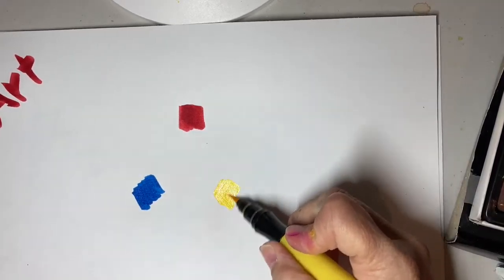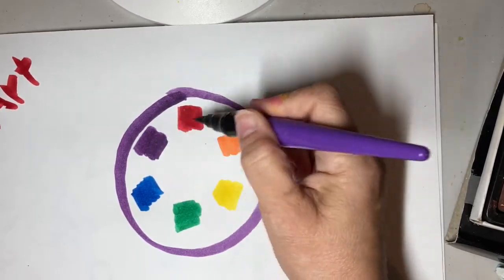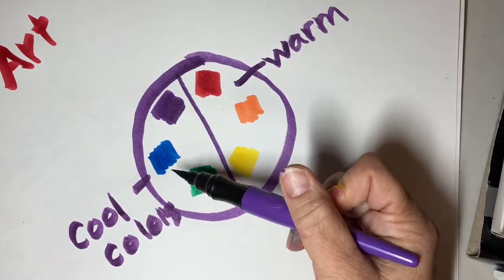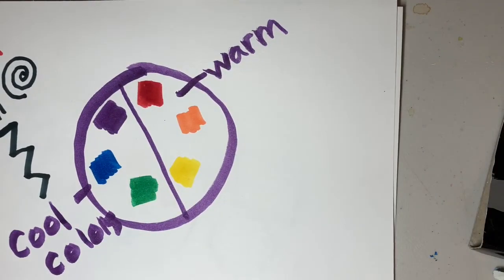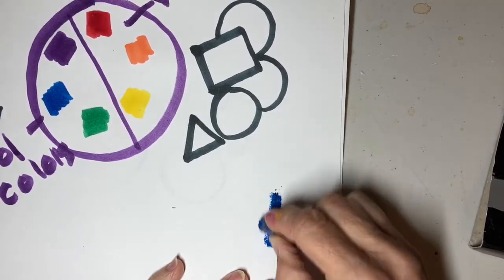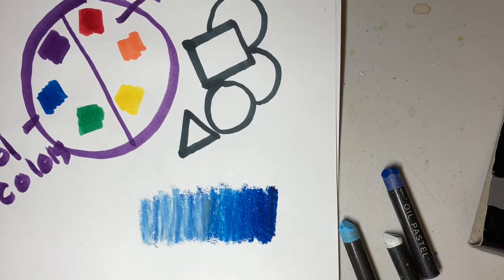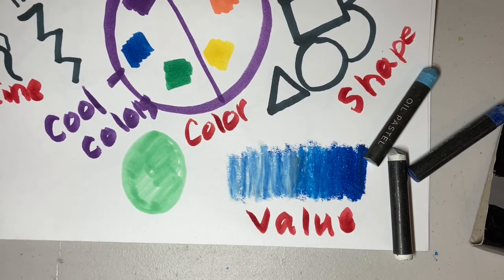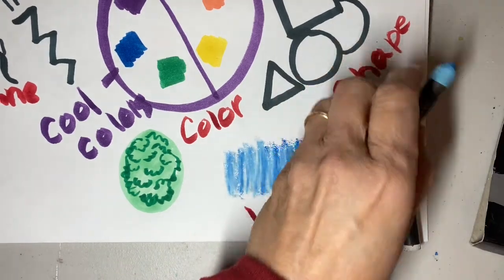The Elements Of Art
Introduction to the elements of art